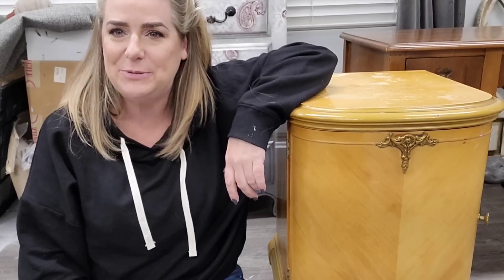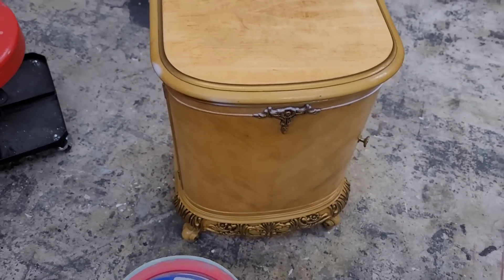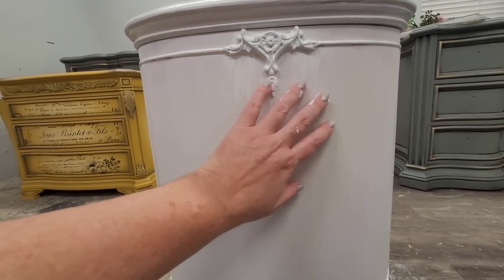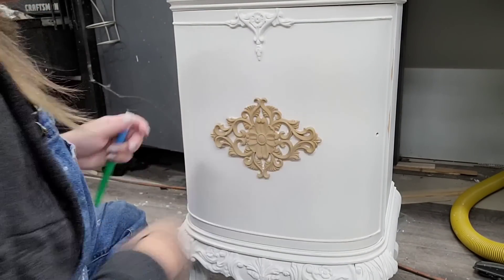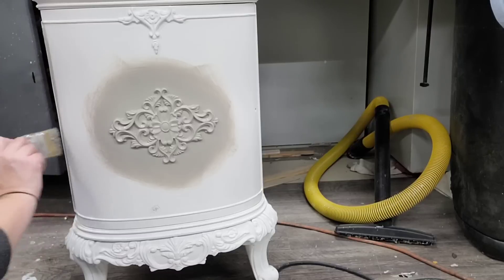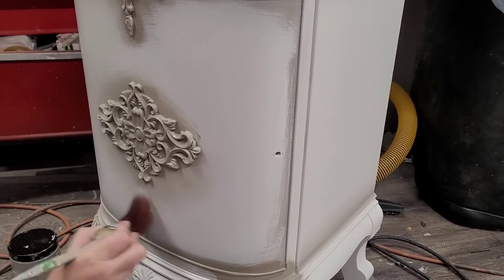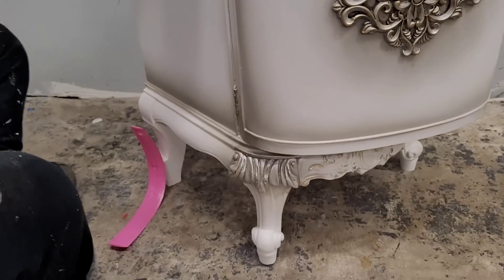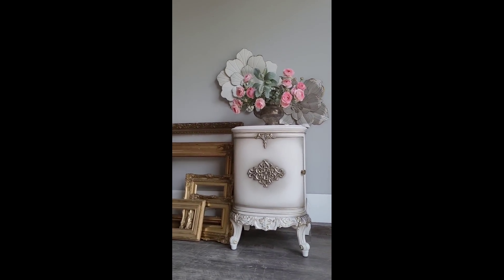Elegant Furniture Finishes, using metallics, blending, and wood u bend mouldings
this finish is over the top elegant! a custom order to match a metallic bed frame, we're blending fluff and steel magnolia metallic. let's add some wood u bend mouldings to dress up the front of this curvy night stand and accentuate all with Glaze and golding wax. the inside will tie in perfectly with the addition of the lace transfer. all of these pieces fit together for a soft,  romantic bedroom set

🔅Follow Brushed by Brandy at:
Facebook.com/brushedbybrandy
Instagram.com/brushedbybrandy